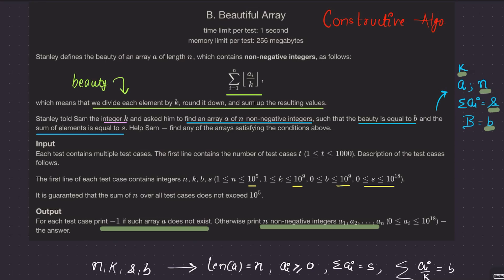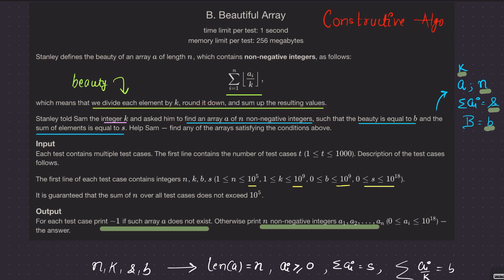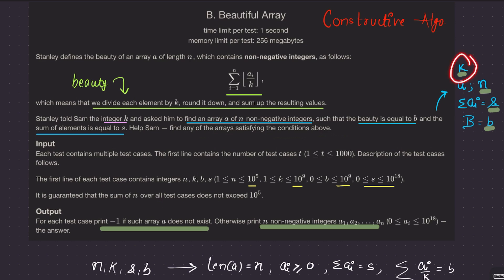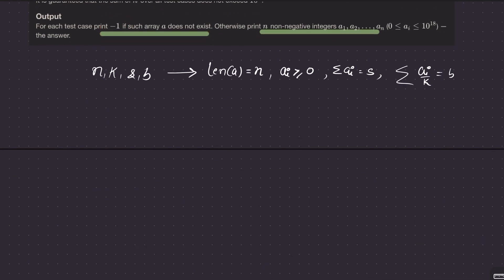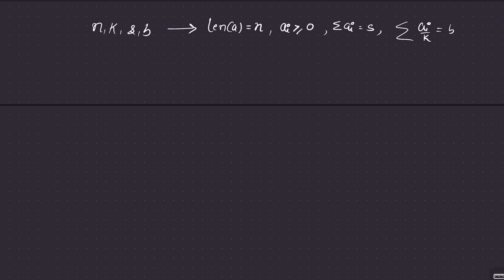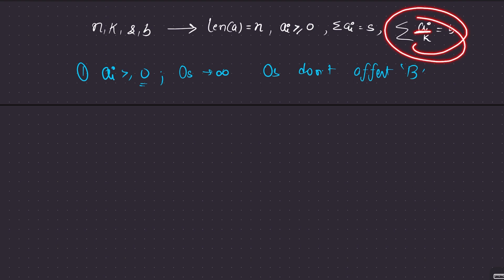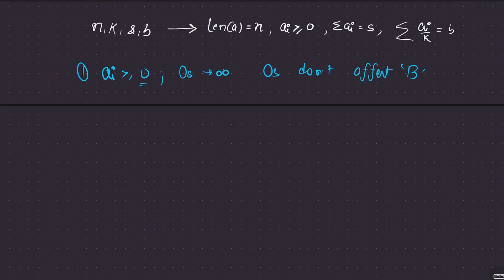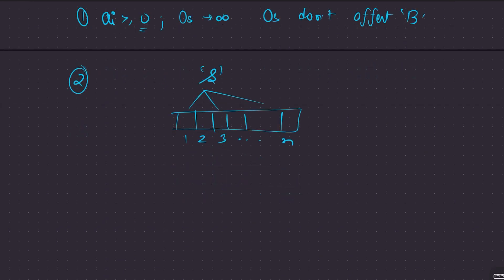Beautiful Array | Codeforces | @TLE_Eliminators 's CP31 | 1000 Rated | Q-12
Are you new to competitive programming (CP) and overwhelmed by Codeforces? This video is for you! It's part of my 31-part series designed to guide CP newbies and help them develop their skills. Today, we'll tackle a 1000-rated problem, "Beautiful Array" from the fantastic "TLE's CP31" problem set created by @PriyanshAgarwal.